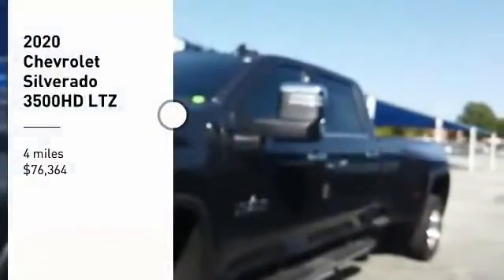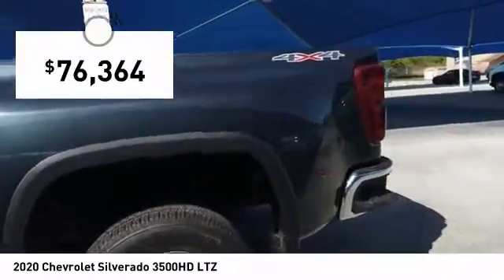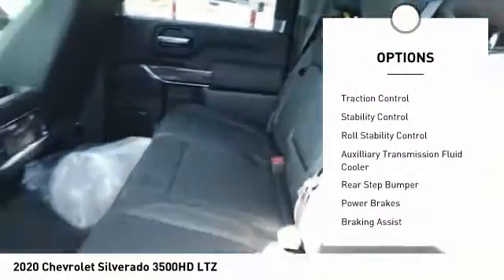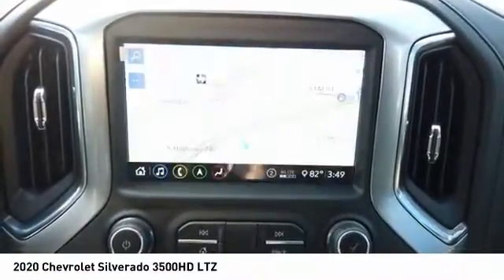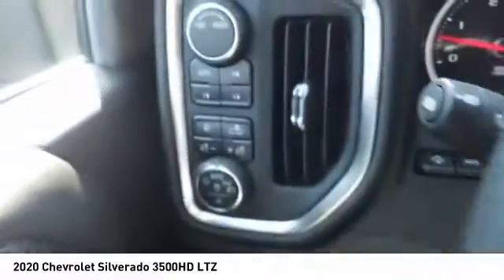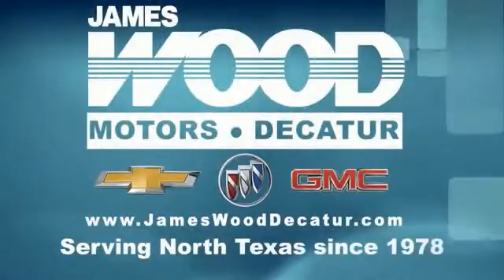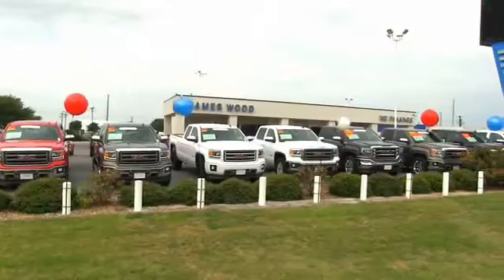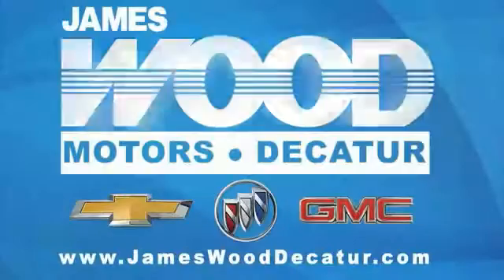2020 Chevrolet Silverado 3500HD Decatur TX 103180